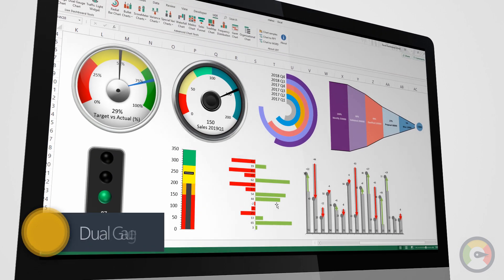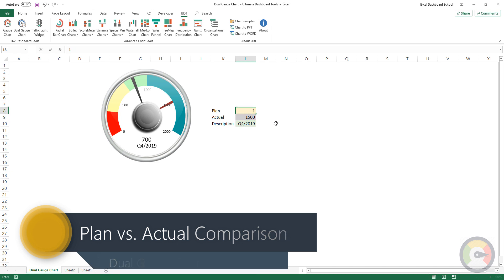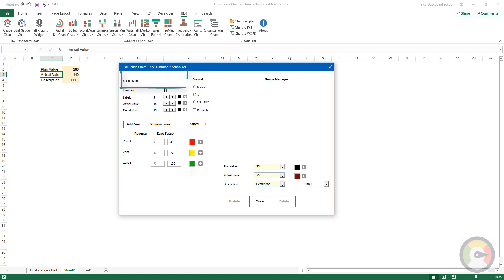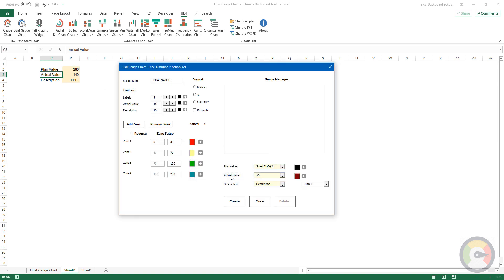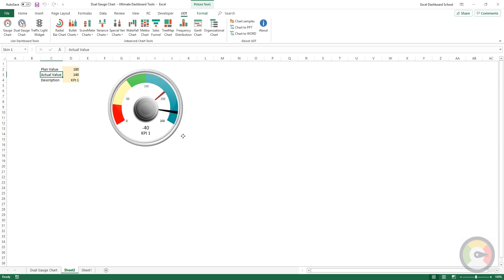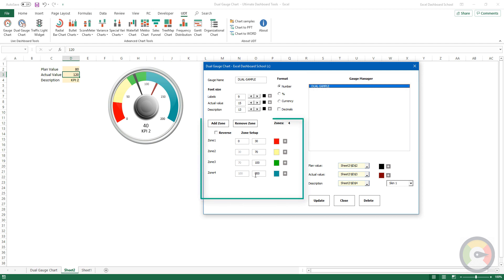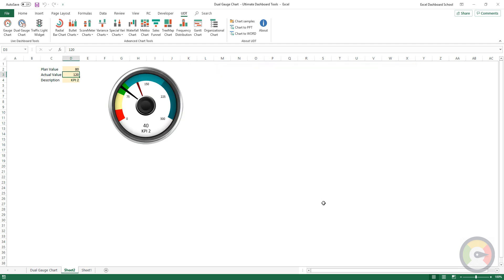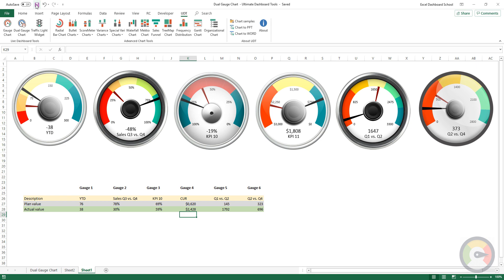Create Dual Gauge Chart in Excel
When we are running in the wrong direction, increasing speed makes no sense. We completely agree with this remark, but sometimes it is worth spending much energy and time on development to create something new and unique. This is our case, and we hope the speedometer will be a favored tool!

Until now, their biggest setback was that they could only display one value (which we agree with); comparing two different values with them was impossible. The dual gauge template puts an end to this condition! As you can see in the picture, we have spectacularly portrayed a plan / actual difference. Below, we’ll show you how to create this chart.

All of our dashboards are compatible with Excel 2013, Excel 2016, Excel 2019, and Office365